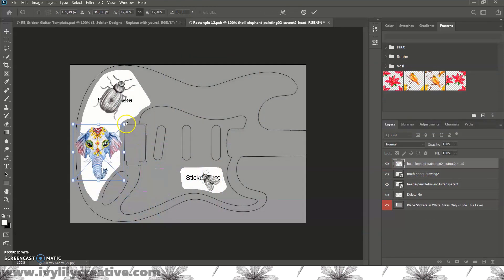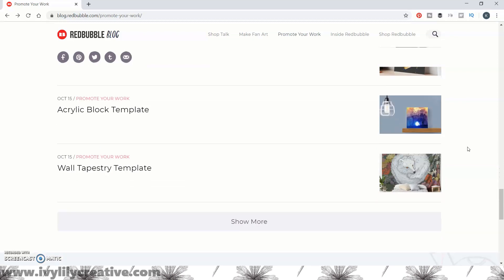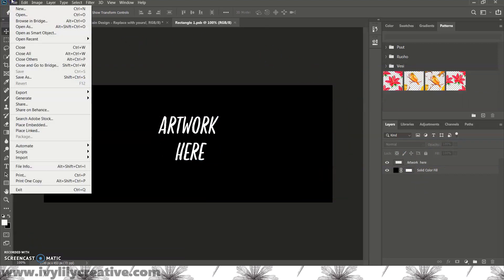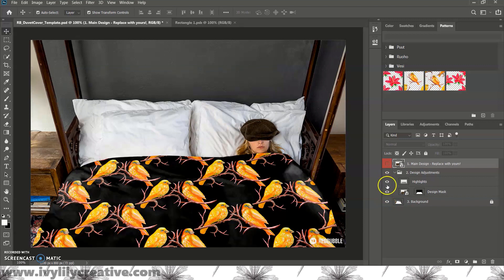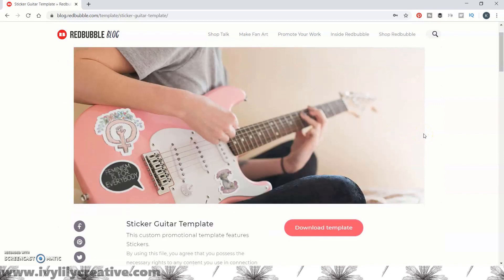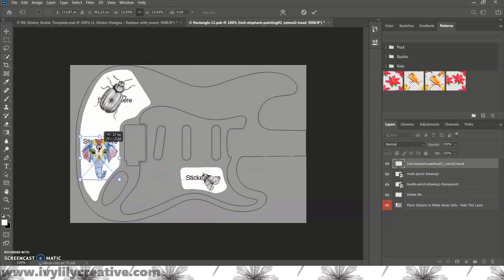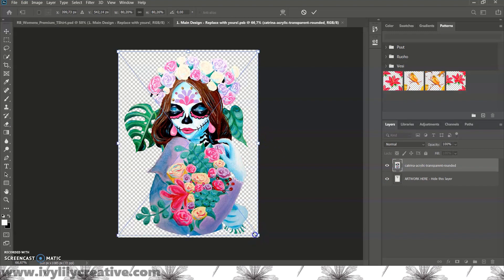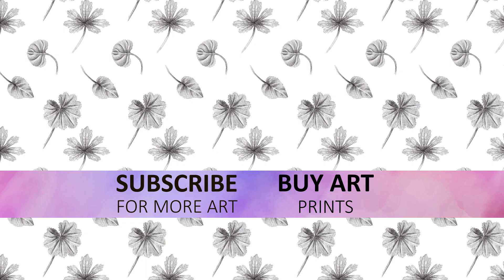How to Use REDBUBBLE Mockups for Marketing Your Art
How to use Redbubble mockups for marketing your art! Would you like to make mockups of your Redbubble products to promote sales and new designs? Redbubble offers some mockups as you upload a new design. But you might want to include multiple designs in one mockup to showcase a new sticker collection or to have room to add a sales promo code as text or just to not use the same promotional images everyone else uses. Here's how to use the available templates on Photoshop.

I'm using Photoshop CC 2020 to make the repeating pattern. If you don't have Photoshop yet, you can start a free 7 day trial, find the link above.